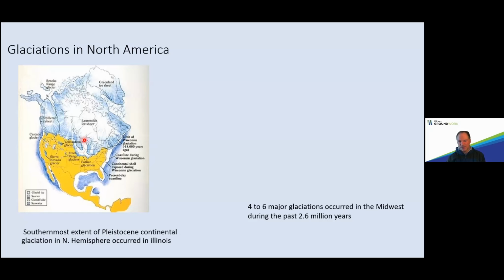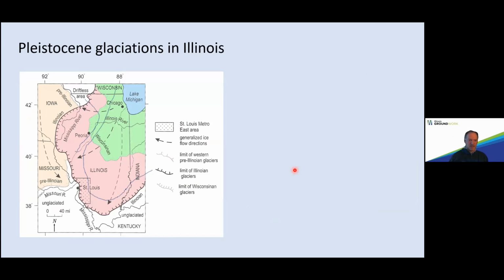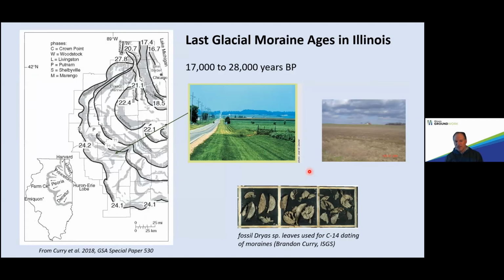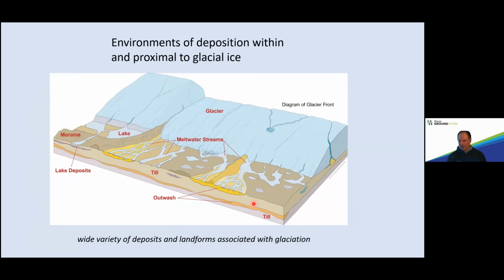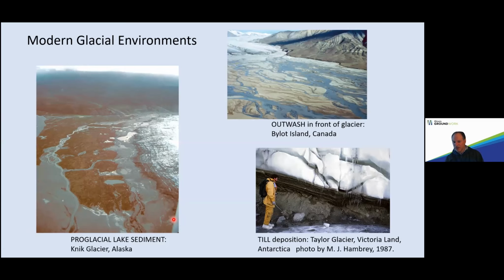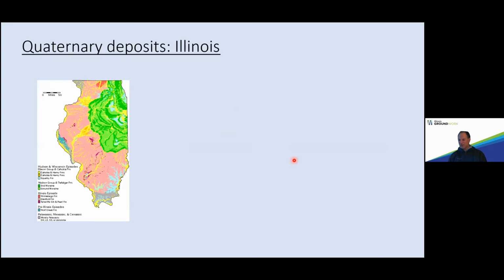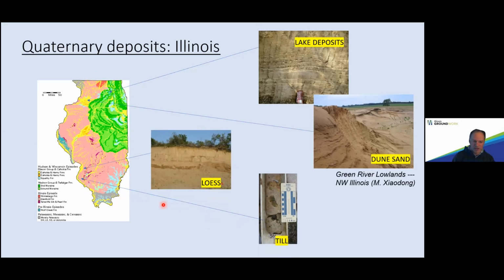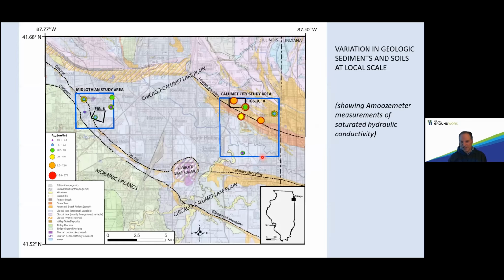Why do we have soil variation across the State of Illinois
Introduction to the history of glaciation across Illinois and why that history affects modern-day soil variability.